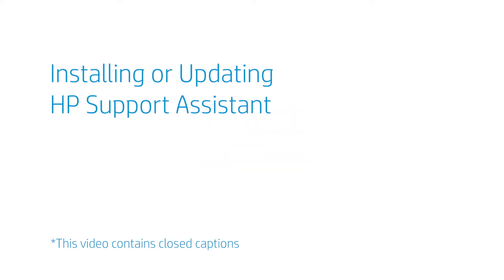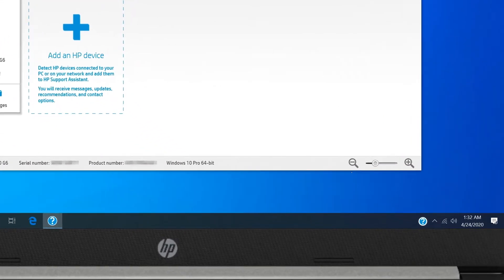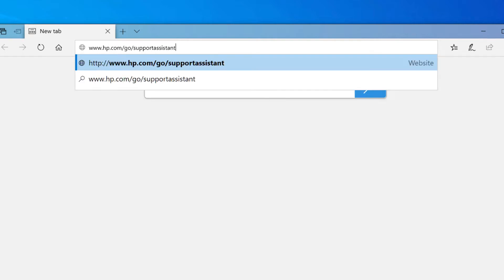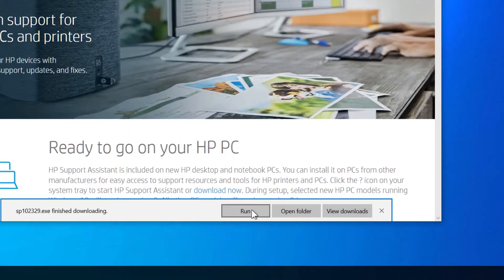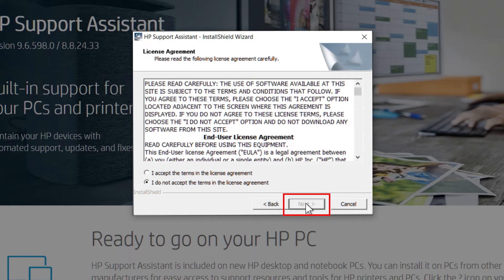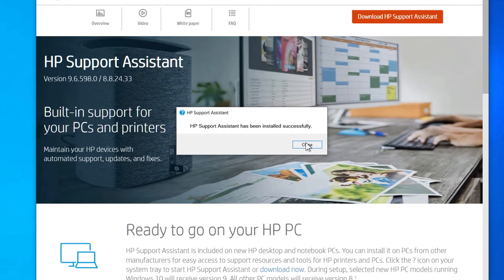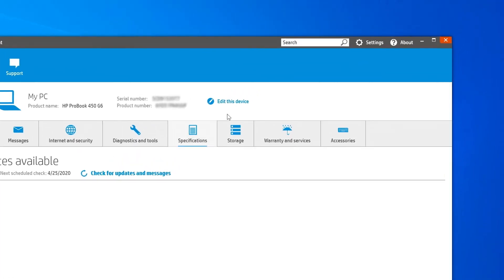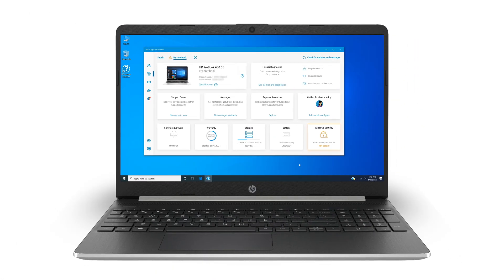Installing or Updating HP Support Assistant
In this video, you will see how to install or update the pre-installed application HP Support Assistant that helps automatically update your computer and provides assistance options. Updating HP Support Assistant is a great way to get timely updates and benefit from the variety of diagnostics and troubleshooting options it provides.

Chapters:
00:00 Introduction
00:26 Download HP Support Assistant
00:54 Review terms
01:14 Install the program
01:29 Open HP Support Assistant
01:33 Check for the latest version